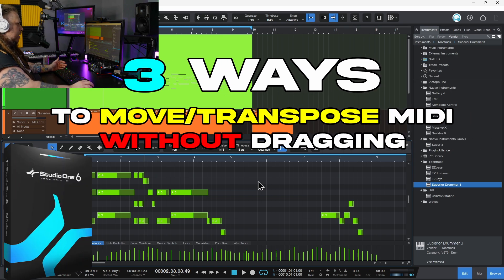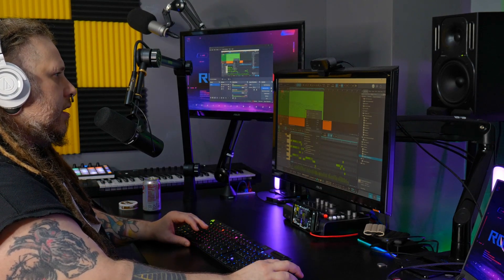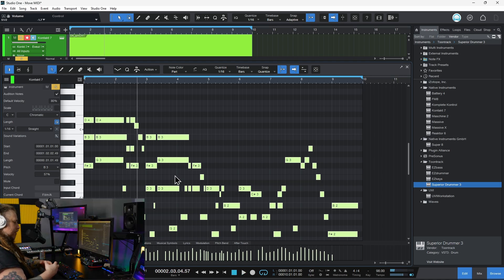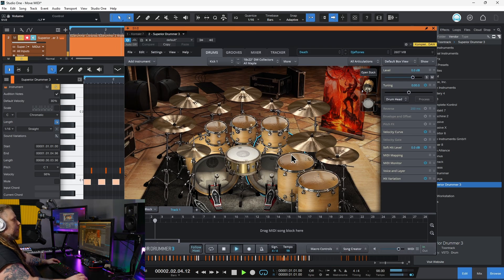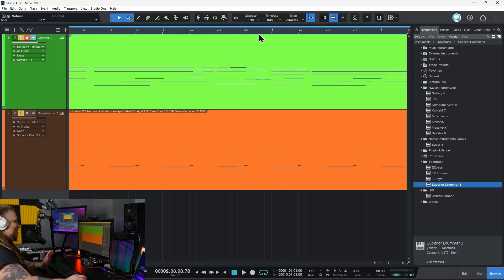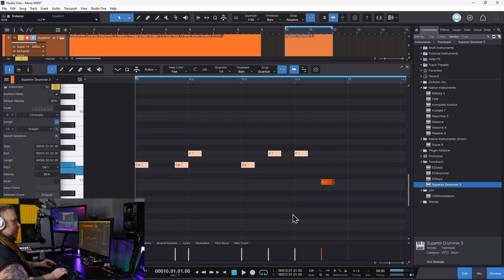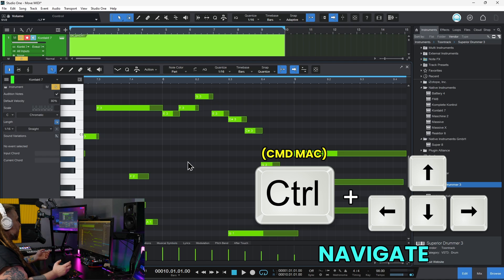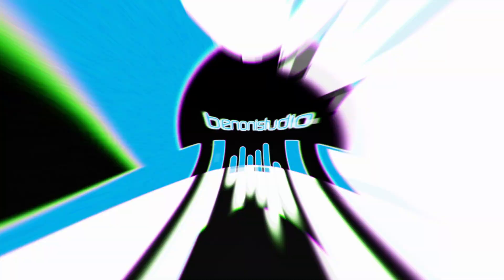STUDIO ONE 6 - 3 MUST KNOW Ways to Move/Transpose MIDI 🔥 FASTER Than Dragging and More Accurate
3 ways to move and transpose MIDI without dragging in Studio One 6. Edit MIDI faster and more accurately with these MUST-KNOW tips 👍

Studio One is awesome because so much stuff is a simple drag & drop, but dragging MIDI isn't always the best or fastest way to move it around.

Sometimes when you're dragging MIDI you may accidentally move it out of time, or forget to grab a some notes, or otherwise just mess it up.

YOU DON'T HAVE TO DRAG MIDI to get it to the note you want!

Whether you want to transpose up/down an octave or semi-tones, there are several ways to do it in Studio One 6.

The 3 MUST-KNOW ways to move MIDI around are:
#1 Transpose a MIDI Clip
#2 Transpose with the Musical Functions Window
#3 Move MIDI with your Computer Keyboard

Once you learn these 3 ways to move/transpose your MIDI, you'll be able to edit MIDI much faster and more accurately.

➡️CHAPTERS:
0:00 - You Don't Have to Drag MIDI
0:22 - #1 Transpose MIDI Clip
1:40 - #2 Musical Functions Transpose
3:24 - Set All To
5:03 - #3 Keyboard Controls
10:13 - You will edit MIDI so much faster

➡️MORE STUDIO ONE VIDEOS

➡️Our Links